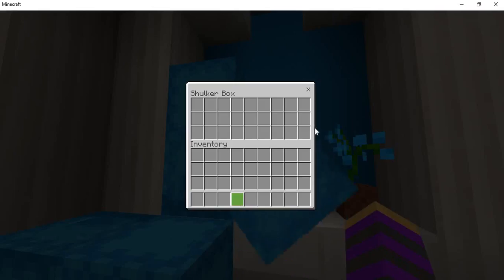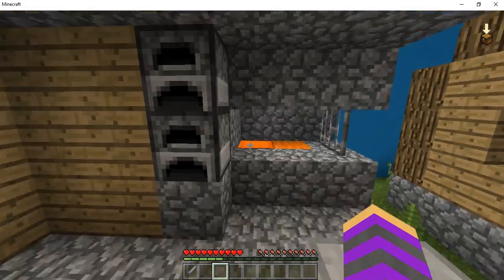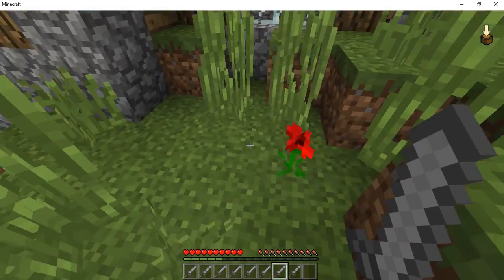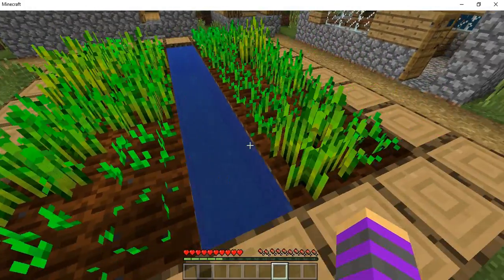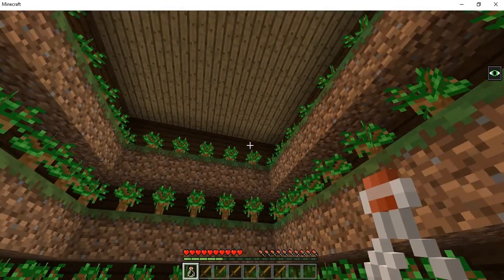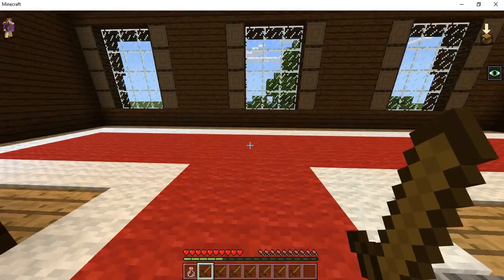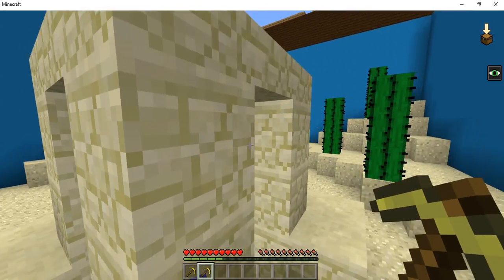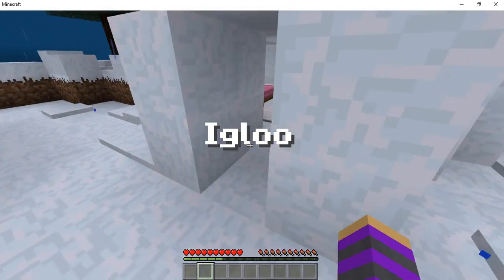First vid on minecraft pc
xbox gamertag:reed1149